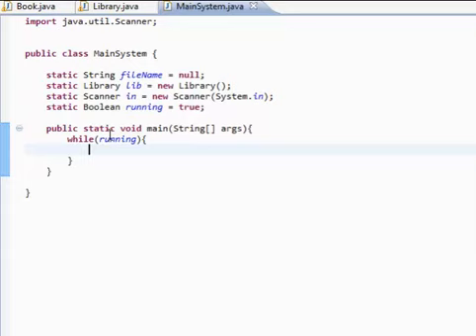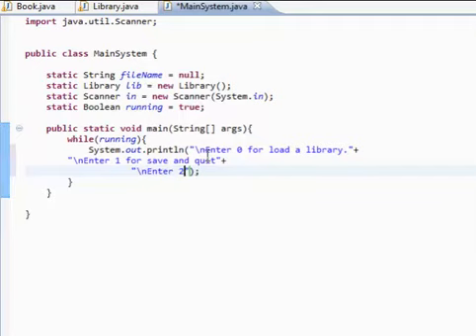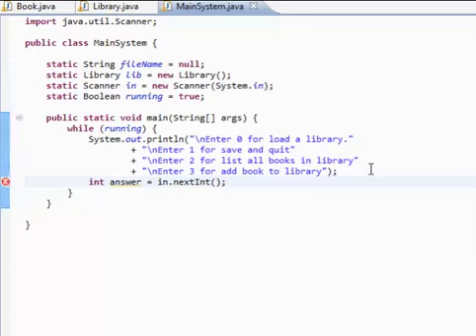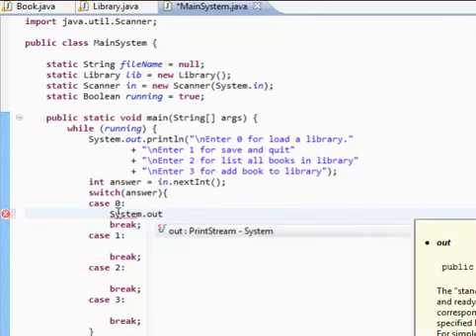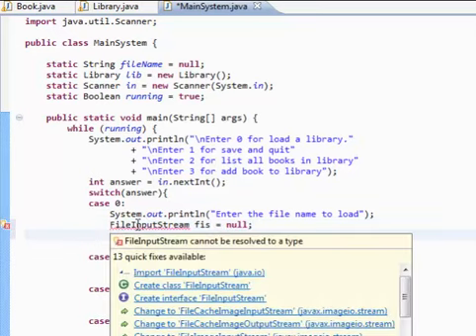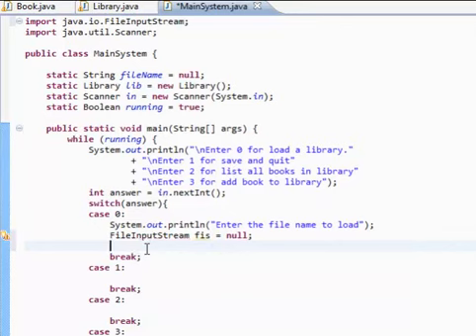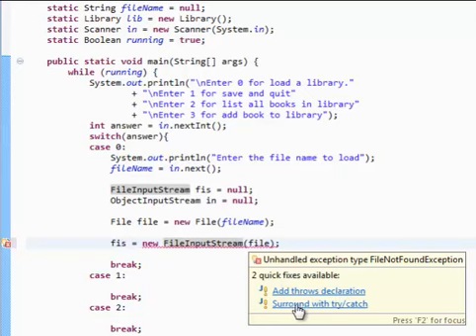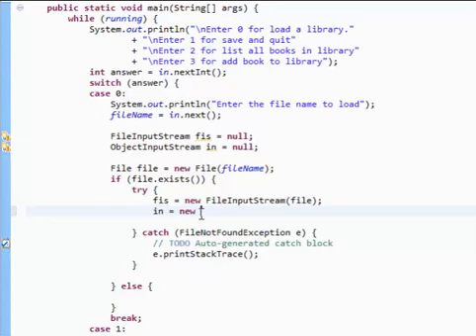Java: Simple Library System (Part 4)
I have made the following videos for college class purposes.